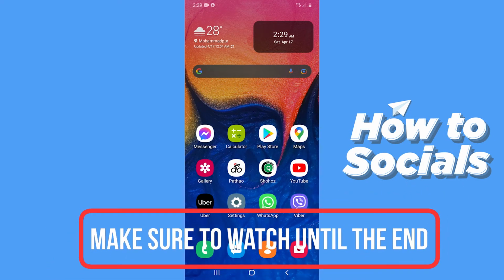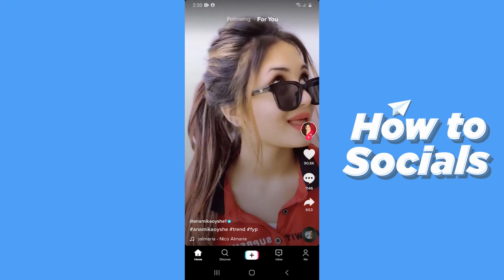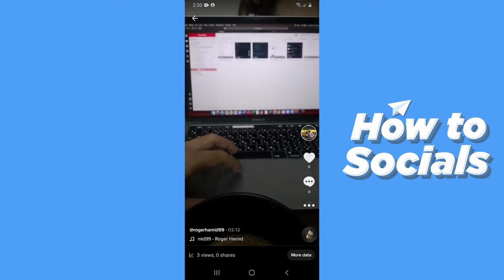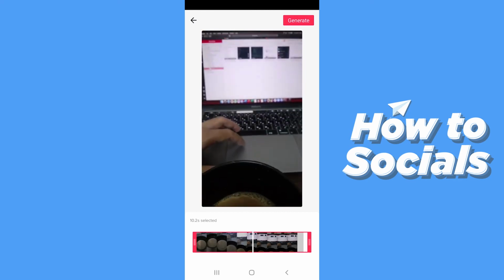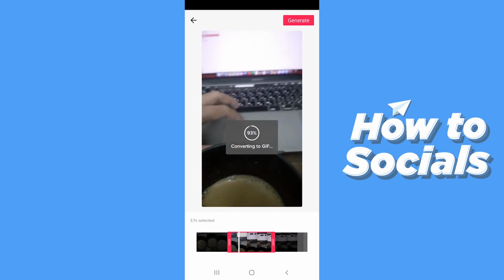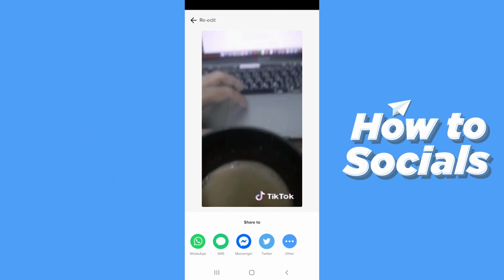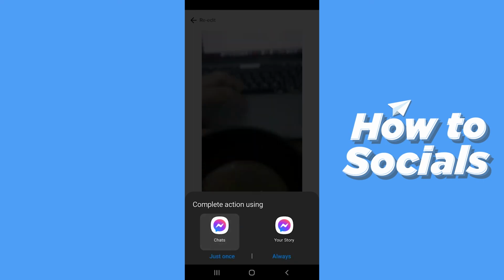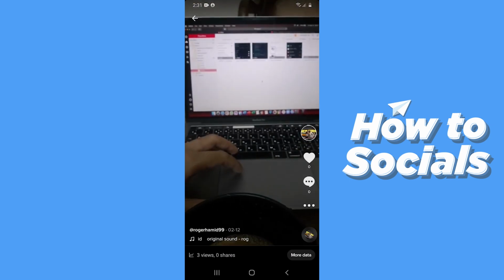How to Share Your TikTok Video as Gif - TikTok App Share Video as Gif Tutorial (NEW)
How to Share Your TikTok Video as Gif - TikTok App Share Video as Gif Tutorial

In this video I show you how to share your tiktok video as gif in 2021.